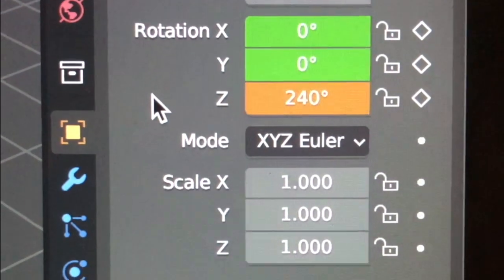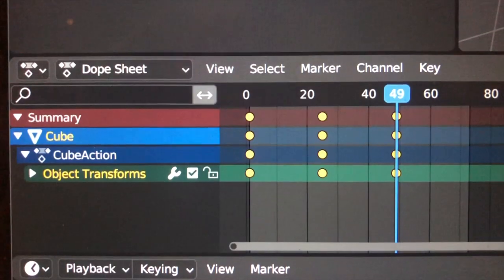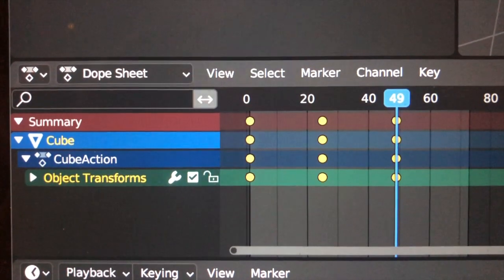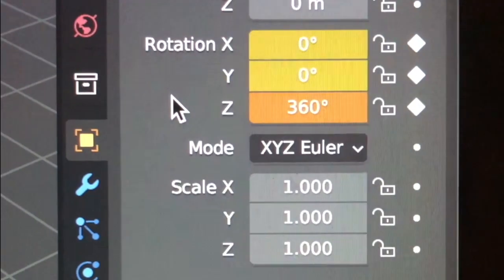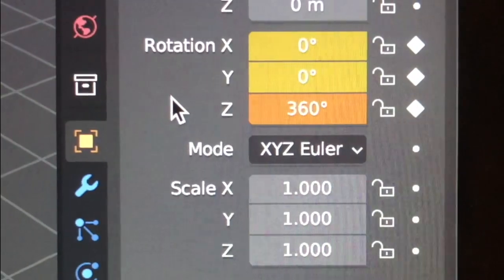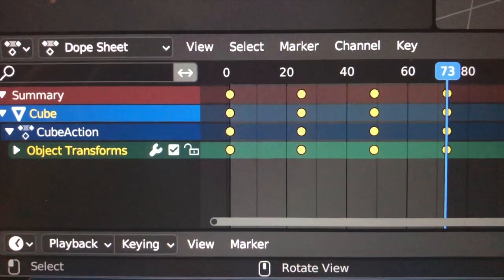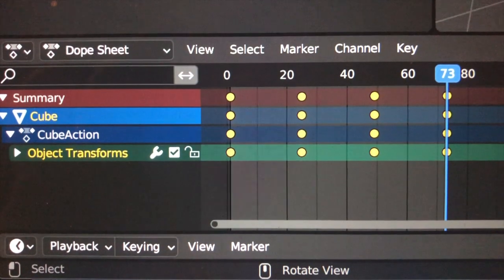WORLD'S EASIEST Blender Tutorial ✅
SUPER FUN! Piece of Cake! 🍰

KEYFRAMES:
Remember to Use "I"
(the Letter, as in Igloo) 🐧

Letter "I" is for *INSERT* 🐨